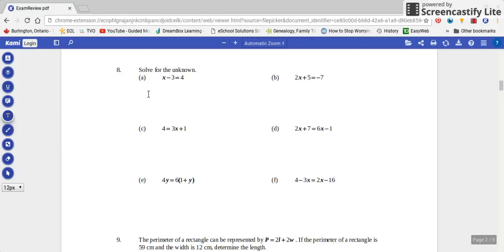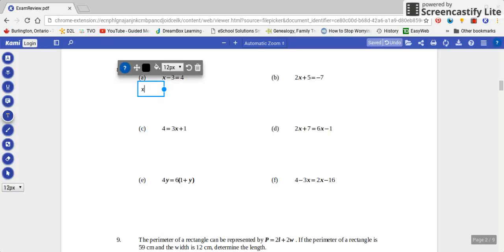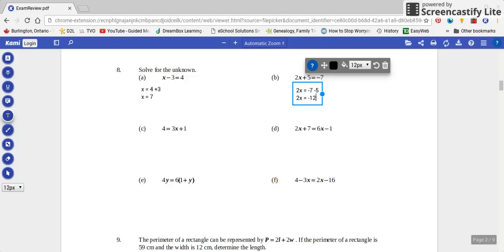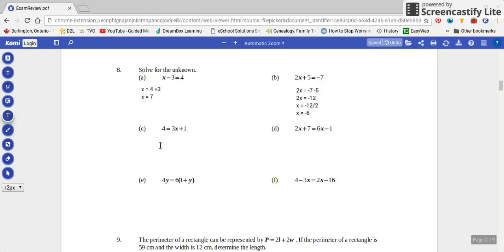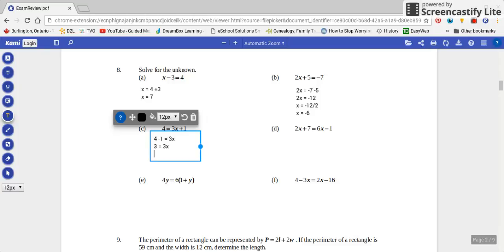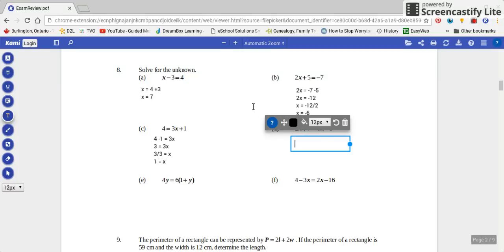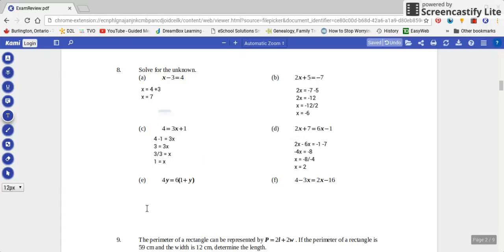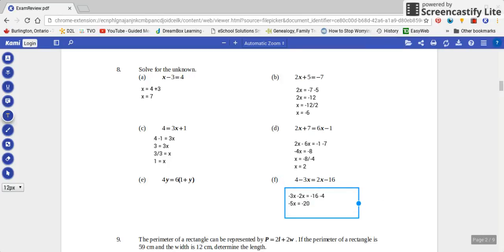Gr 9 Review Q8